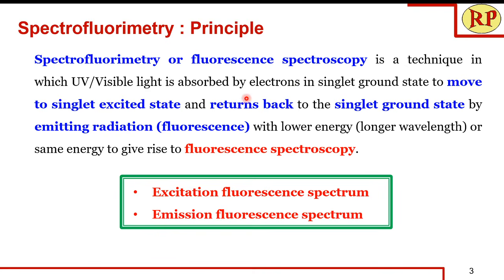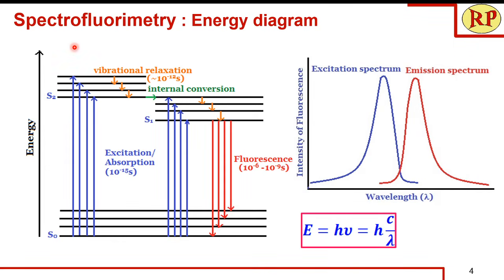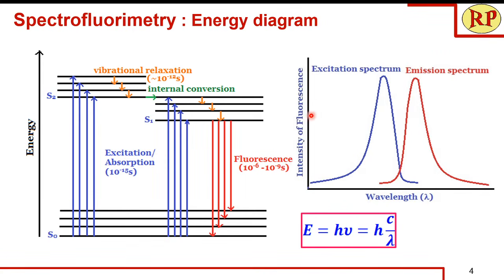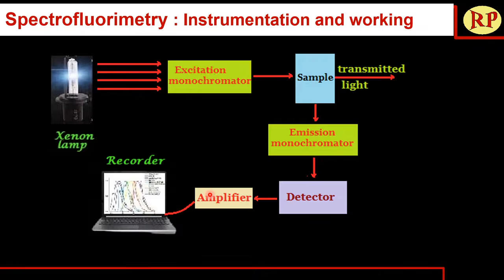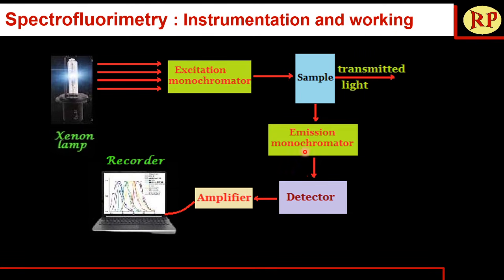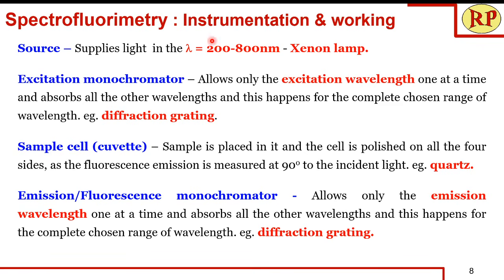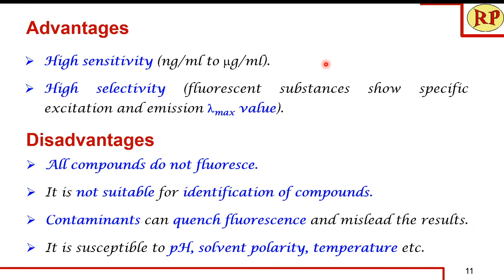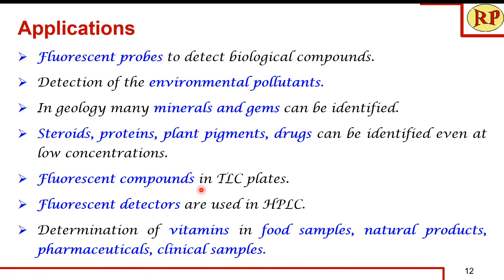Spectrofluorimetry/Fluorimetry/Fluorescence Spectroscopy|Principle, Instrumentation, Applications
This video explains about the principle of fluorescence spectroscopy or spectrofluorimetry. It discusses the process of fluorescence with the Jablonski's diagram. It distinguishes the difference between excitation and emission spectrum. The instrumentation of spectrofluorimetry is discussed. The advantages, disadvantages and applications of spectrofluorimetry are also enumerated.
discuss the principles of spectrofluorimetry
State Stoke’s law or Stoke’s shift
distinguish between the excitation and emission fluorescence spectrum
explain the instrumentation in detail and working of spectrofluorimetry
list out the advantages, disadvantages and applications of spectrofluorimetry.
Principle of Spectrofluorimetry/ Principle of Fluorescence spectroscopy
Spectrofluorimetry or fluorescence spectroscopy is a technique in which UV/Visible light is absorbed by electrons in singlet ground state to move to singlet excited state and returns back to the singlet ground state by emitting radiation (fluorescence) with lower energy (longer wavelength) or same energy to give rise to fluorescence spectroscopy.
Excitation fluorescence spectrum
Emission fluorescence spectrum
Stoke’s shift or Stoke’s law
The fluorescence occurs at a longer wavelength than the excitation wavelength (Difference between the wavelength of emission maxima and absorption maxima)
Resonance fluorescence
The fluorescence wavelength is equal to the excitation wavelength (The process of re-emitting the  absorbed energy in the form of light).
Excitation  spectrum
plot of intensity of fluorescence emission as a function of excitation wavelength.
Lowest vibrational level of S0 to any vibrational level of S1, S2 etc.
So a band is obtained.
Emission/Fluorescence spectrum
plot of intensity of fluorescence emission against the emission wavelength.
Lowest vibrational level of S1 to any vibrational level of S0.
Instrumentation & working of Spectrofluorimetry/ Instrumentation & working of Fluorescence spectroscopy
Source – Supplies light  in the l = 200-800nm - Xenon lamp.
Excitation monochromator – Allows only the excitation wavelength one at a time and absorbs all the other wavelengths and this happens for the complete chosen range of wavelength. eg. diffraction grating.
Sample cell (cuvette) – Sample is placed in it and the cell is polished on all the four sides, as the fluorescence emission is measured at 90o to the incident light. eg. quartz.
Emission/Fluorescence monochromator - Allows only the emission wavelength one at a time and absorbs all the other wavelengths and this happens for the complete chosen range of wavelength. eg. diffraction grating.
Detector – It detects the intensity of the fluorescence light for each wavelength and generates current proportional to it. eg. photomultiplier tube.
Recorder – It records
Excitation fluorescence spectrum – plot of intensity of fluorescence as a function of excitation wavelength.
Emission fluorescence spectrum - plot of intensity of fluorescence against the emission wavelength.
Advantages of Spectrofluorimetry/Advantages of Fluorescence spectroscopy
High sensitivity (ng/ml to mg/ml).
High selectivity (fluorescent substances show specific excitation and emission lmax value).
Disadvantages of Spectrofluorimetry/Disadvantages of Fluorescence spectroscopy
All compounds do not fluoresce.
It is not suitable for identification of compounds.
Contaminants can quench fluorescence and mislead the results.
It is susceptible to pH, solvent polarity, temperature etc.
Applications of Spectrofluorimetry/Applicationsof Fluorescence spectroscopy
Fluorescent probes to detect biological compounds.
Detection of the environmental pollutants.
In geology many minerals and gems can be identified.
Steroids, proteins, plant pigments, drugs can be identified even at low concentrations.
Fluorescent compounds in TLC plates.
Fluorescent detectors are used in HPLC.
Determination of vitamins in food samples, natural products, pharmaceuticals, clinical samples.